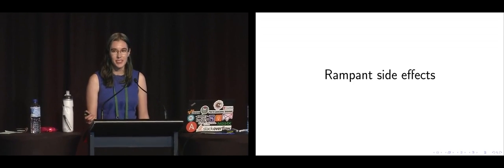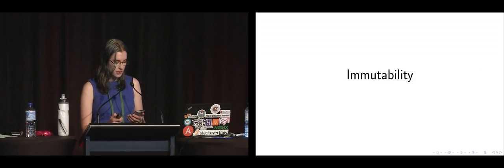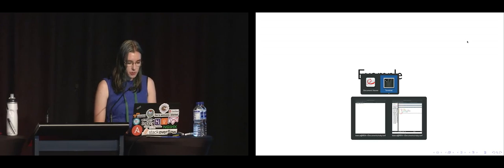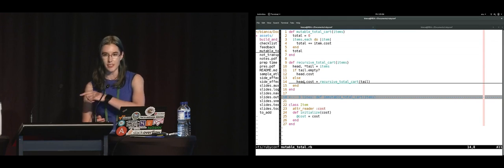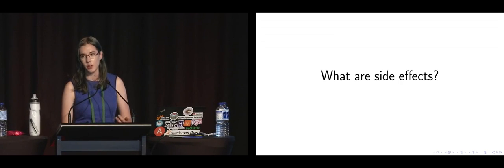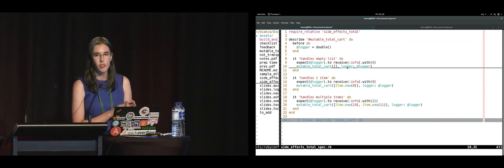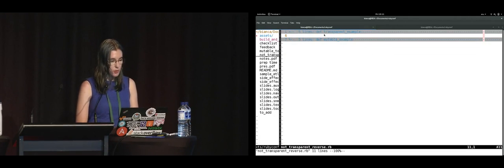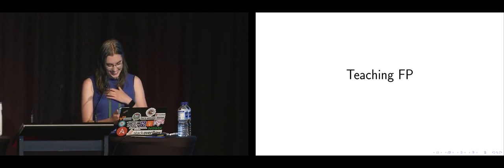RubyConf AU 2016: Functional programming for rubyists by Bianca Gibson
RubyConf AU 2016: Rampant side effects. The shifting sands of mutable state beneath your feet. Mocks as far as the eye can see. Enter Functional Programming. Functional Programming helps you write clear, maintainable and testable code. This talk will cover the core principles of functional programming, how to apply them in ruby, the benefits they can offer, and how to introduce them to other developers.